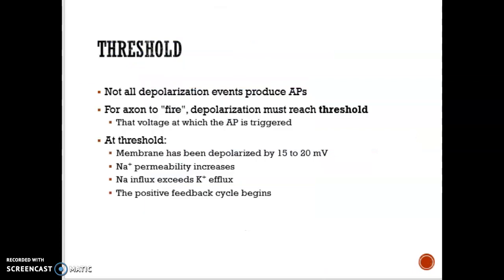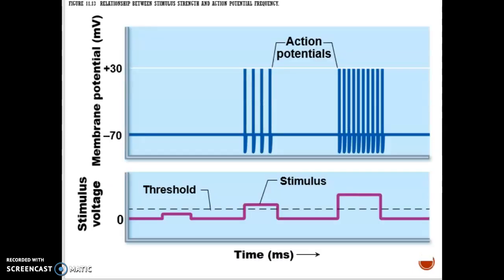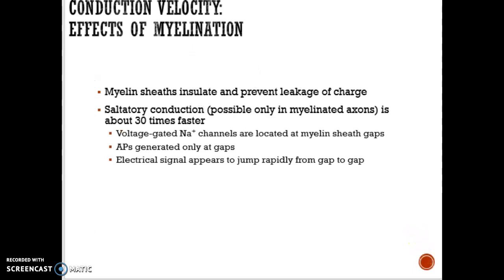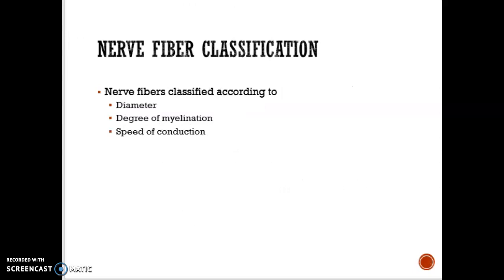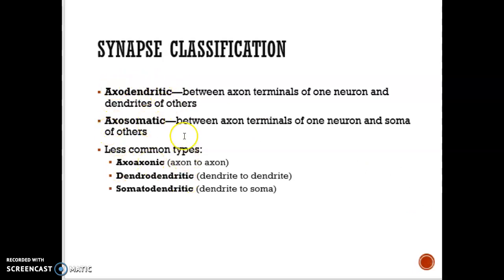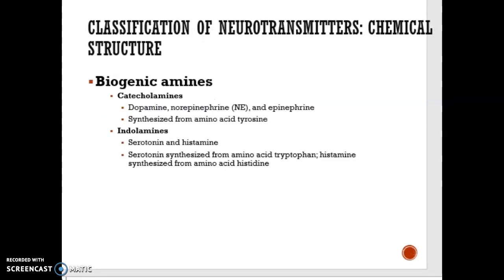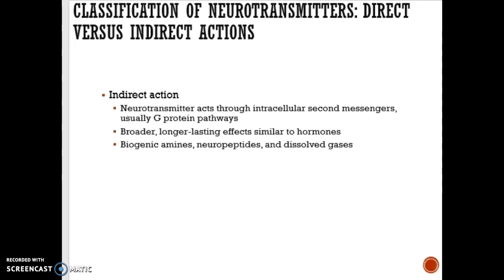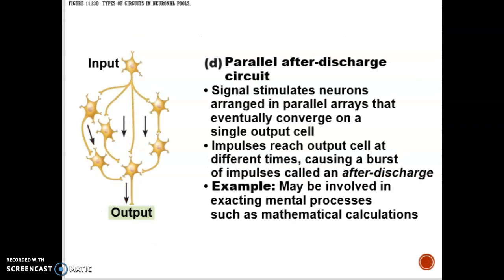Ch 11 Part 3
Ch 11 Anatomy & Physiology Part 3